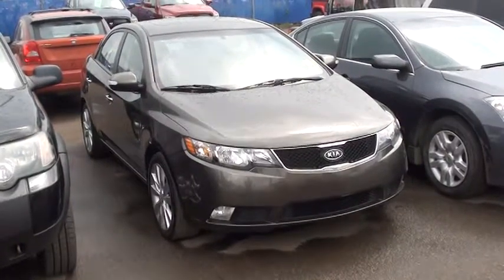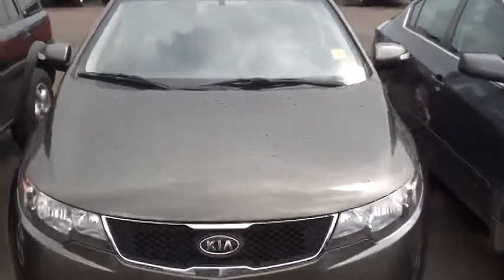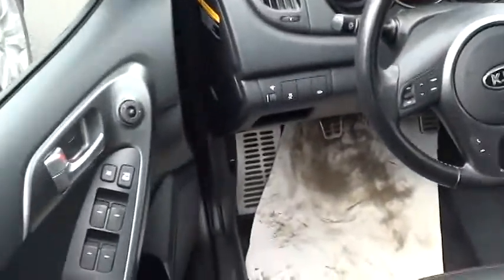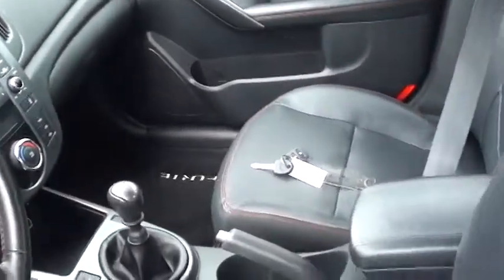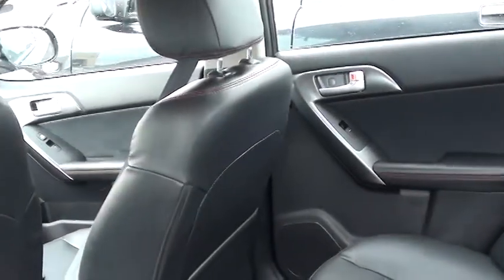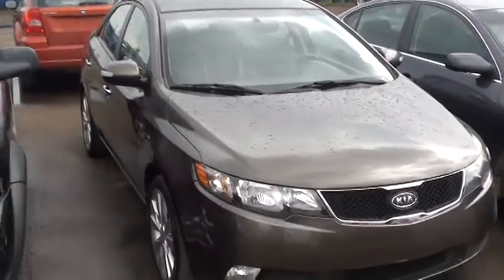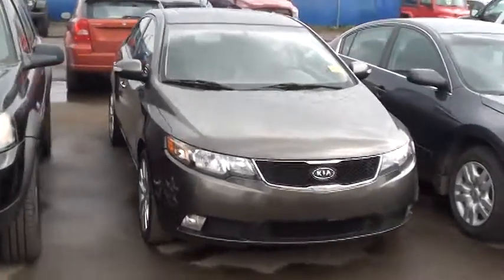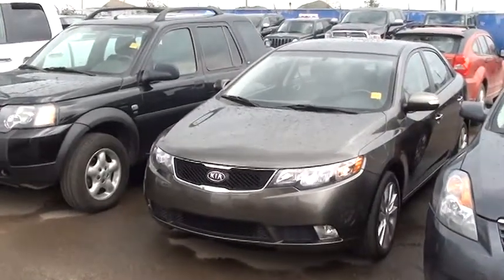Edmonton Dodge - Londonderry Dodge - 2010 Kia Forte